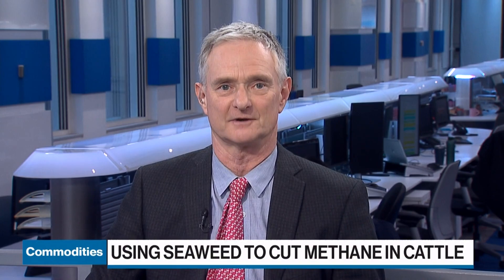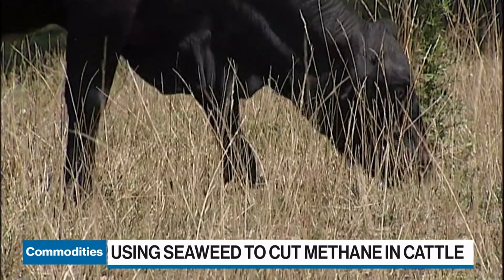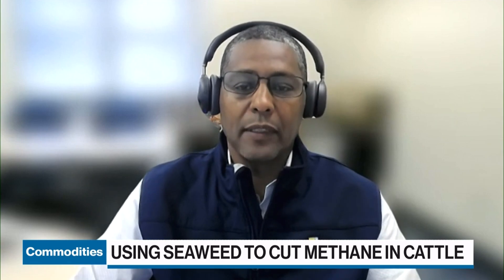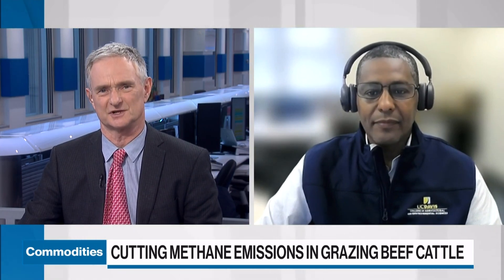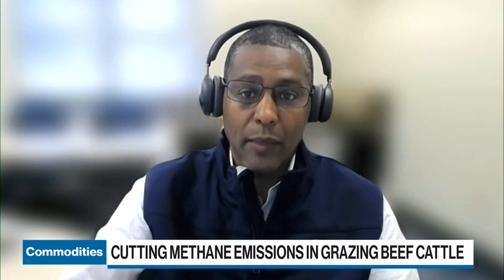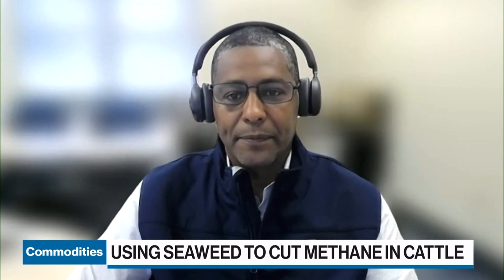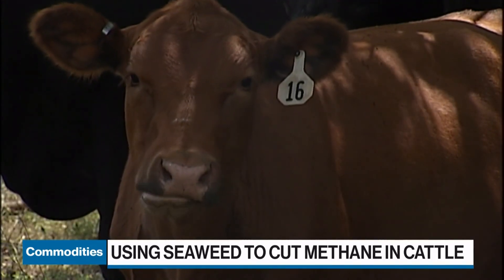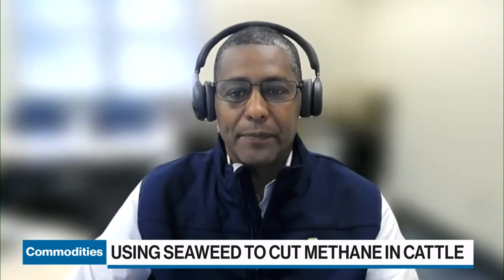Cutting methane emission in grazing beef cattle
Ermias Kebreab, associate dean and professor at University of California, talks about reducing methane emissions from beef cattle that graze.

BNN Bloomberg is Canada’s only TV service devoted exclusively to business, finance and the markets.